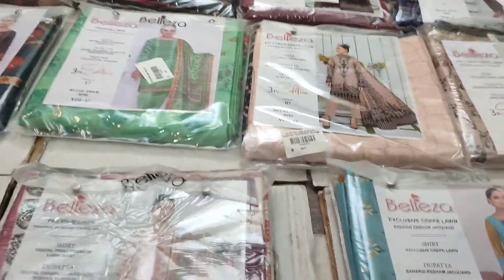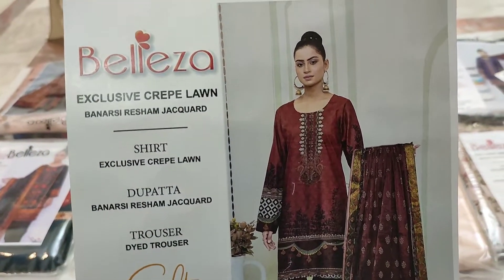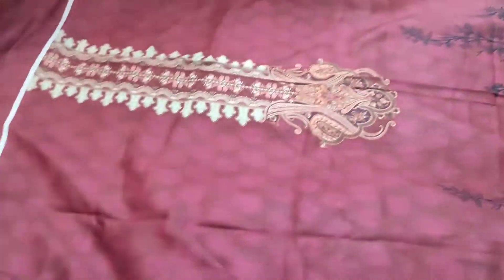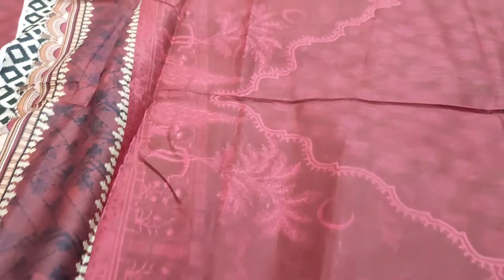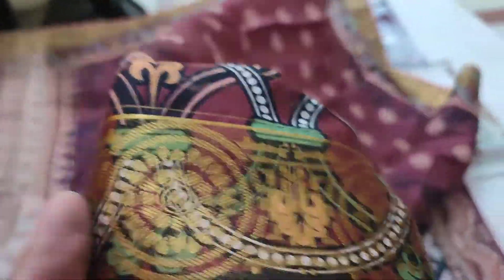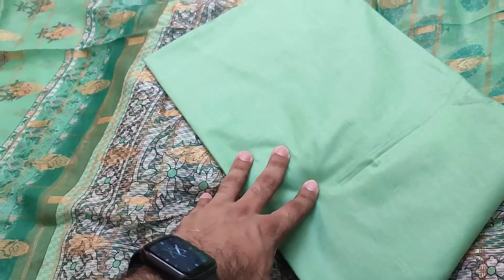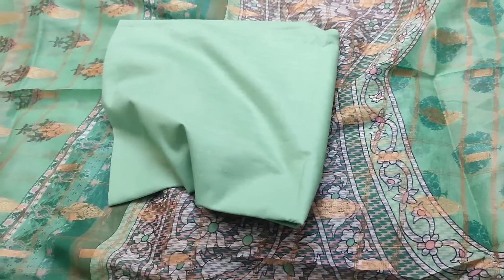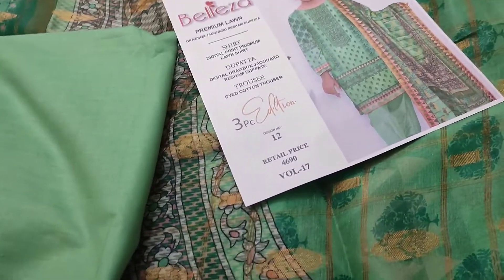Belleza Reshmi Banarsi Jacquard Biggest Summer Sale | 52% OFF | Brands Galleria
Buy Belleza Banarsi Jacquard Lawn Volume and get more than 50% Discount! Limited Stock Remaining!
Contact On Following Numbers to Place Your Order!
Or Visit our Offline Store at: 1360 B peoples colony no 1 near bonanza satrangi chenone road Faisalabad